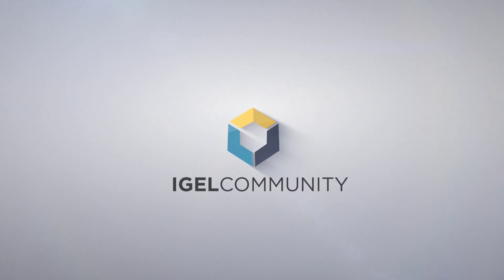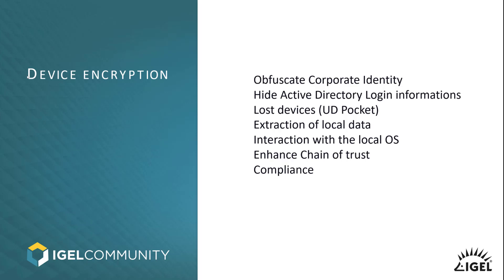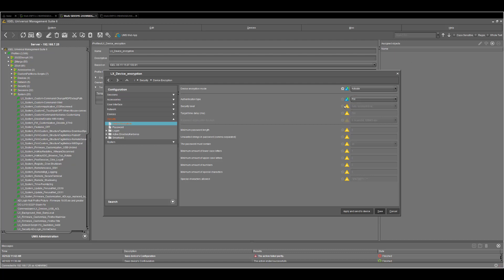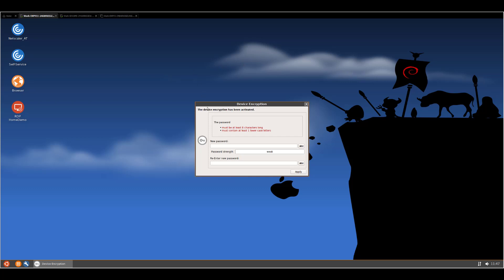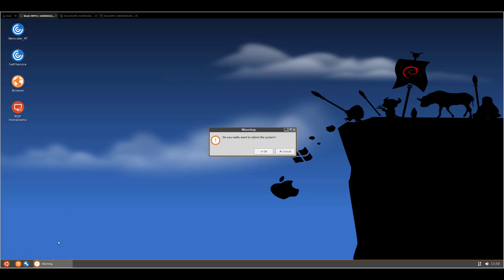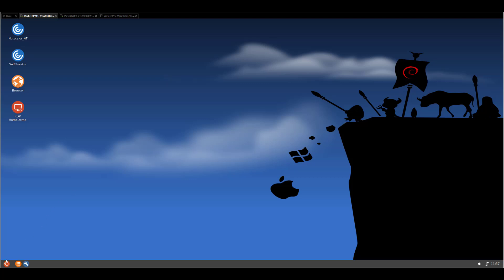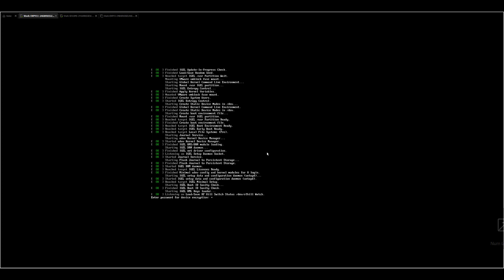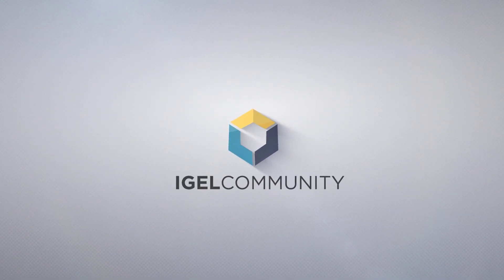How to Use IGEL OS Drive Encryption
Watch this IGEL Tech-Tips Tuesday video to learn how to use IGEL OS Drive Encryption.

Presented by Sebastian Perusat, IGEL Community FELLOW.

In this video, Sebastien will teach you how to:

00:00 Introduction
03:25 Enable the Encryption
03:56 Configuration methods
06:15 Setting up the Password
09:00 Testing
11:50 Debug
14:50 Disabling the Encryption

Not an IGEL Community Member?